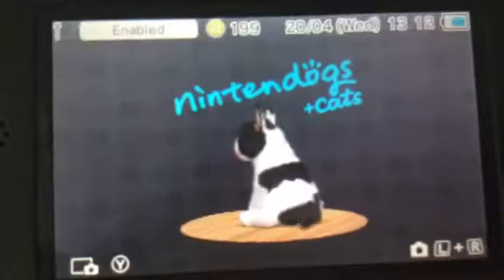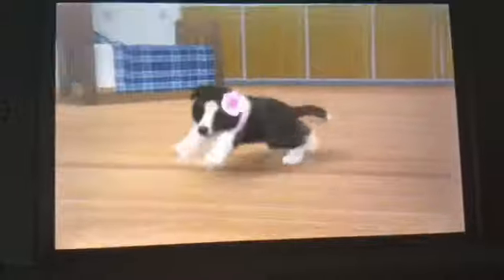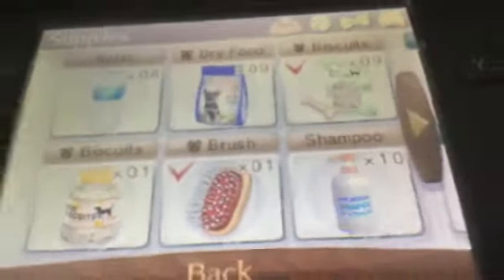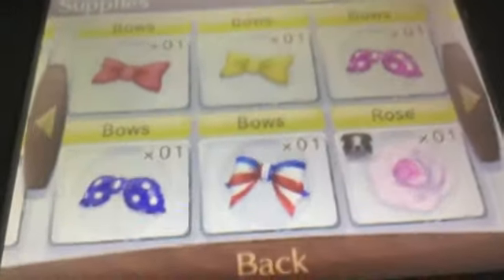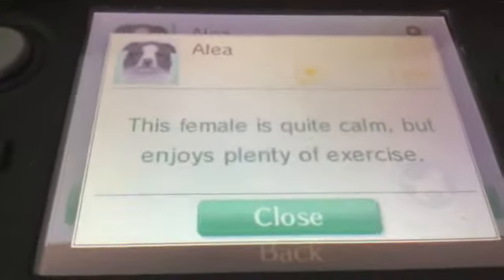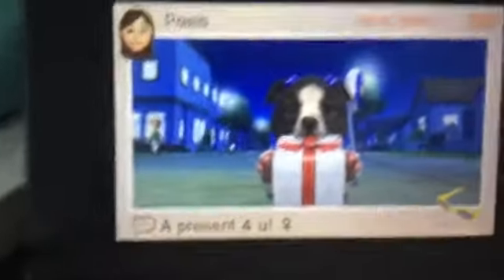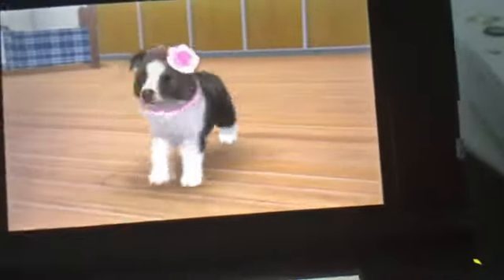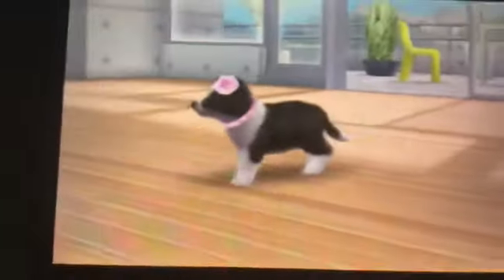Nintendogs + Cats French Bulldog Version Update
I finally got my new French bulldog version on Monday, Alyssa 101 wanted to see Alea, so here she is!